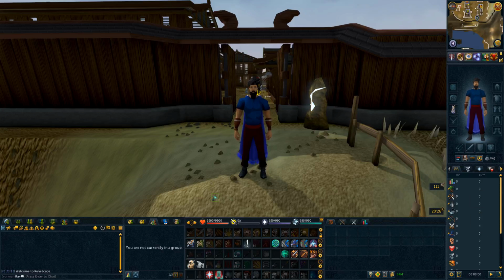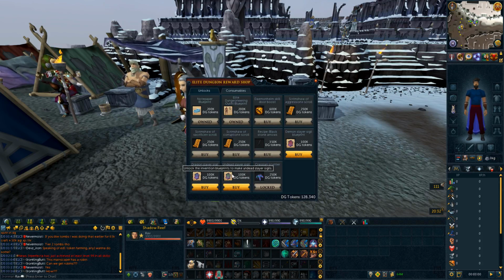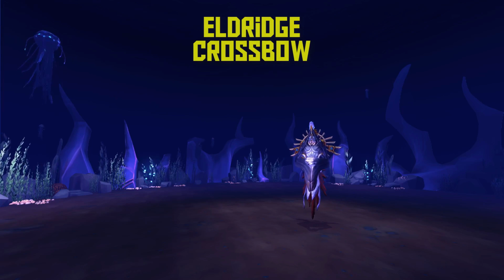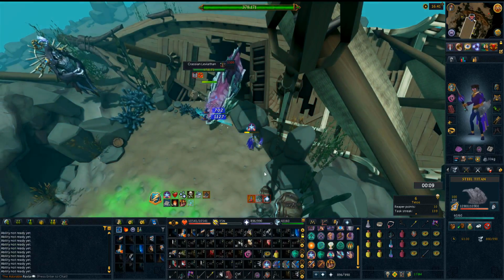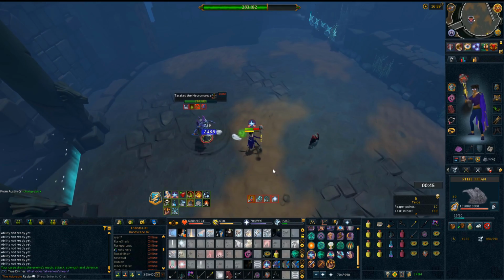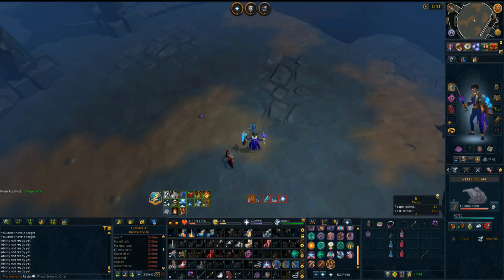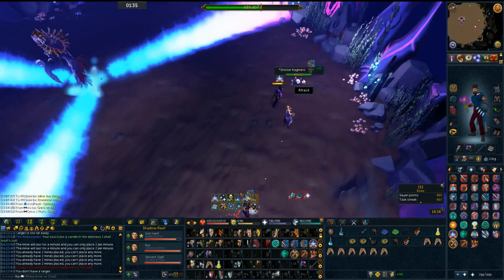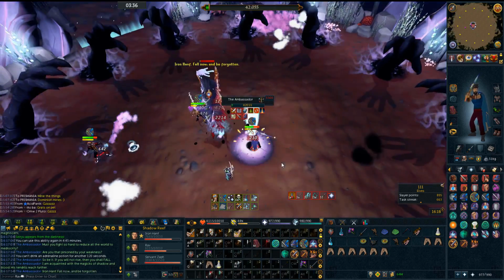Elite Dungeons 3 Update Review and Boss Guides [Runescape 3 2019]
2:19 New Dungeoneering Rewards
4:15 Sigil Review
5:50 Black Stone Arrow Review
6:43 Eldridge Crossbow Review
7:55 Useful Items
8:54 Crassian Laviathan Guide (Boss 1)
11:40 The Necromancer Guide (Boss 2)
15:03 The Ambasador (Boss 3)